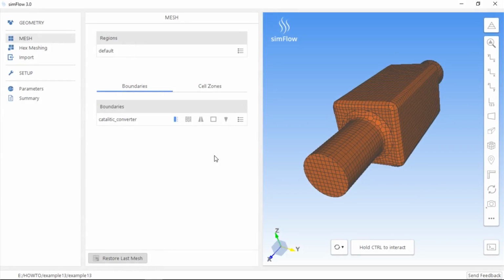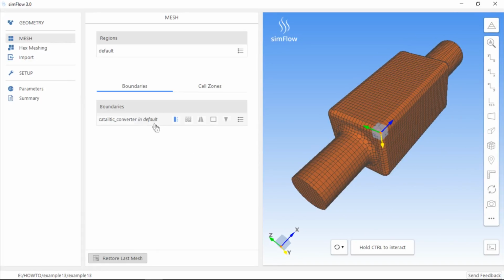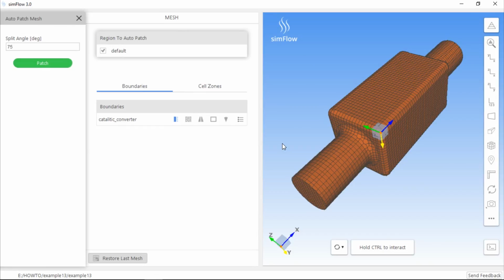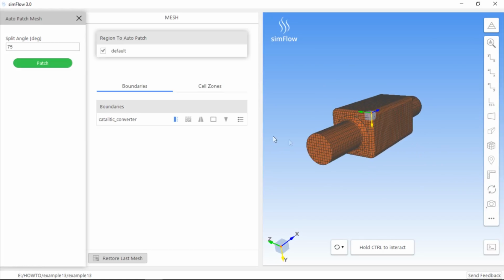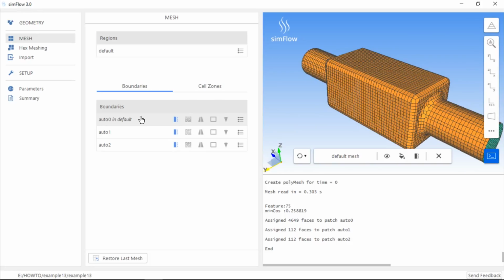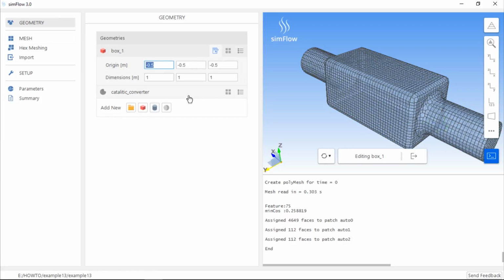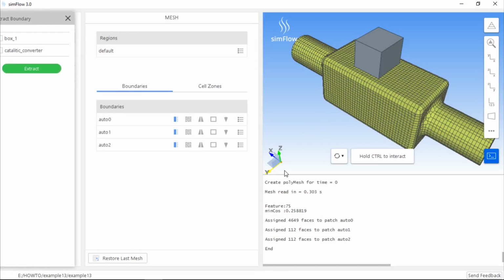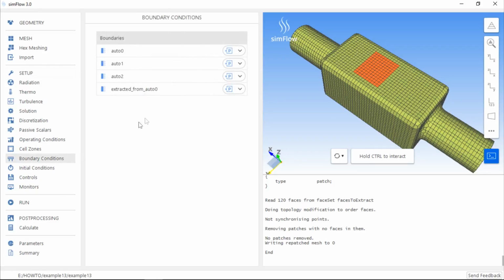How to extract mesh faces as a separate boundary?